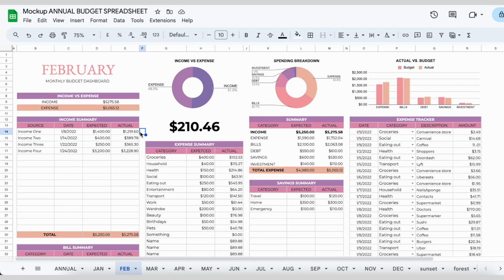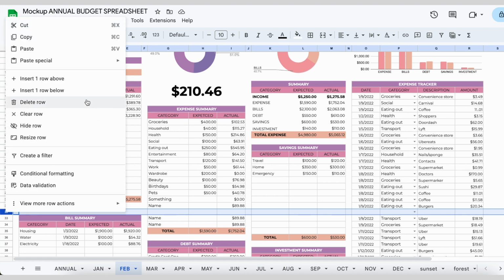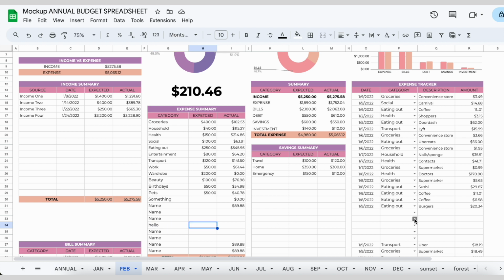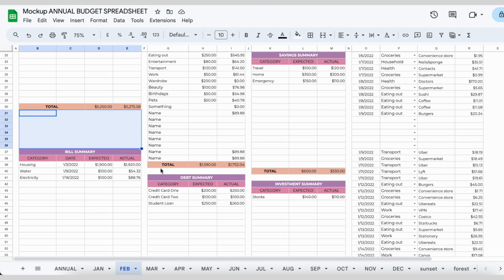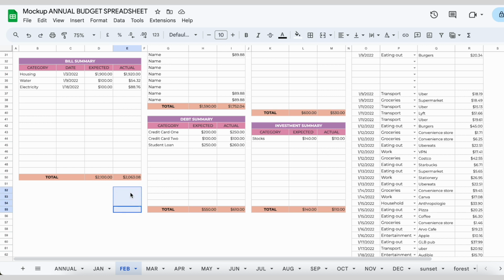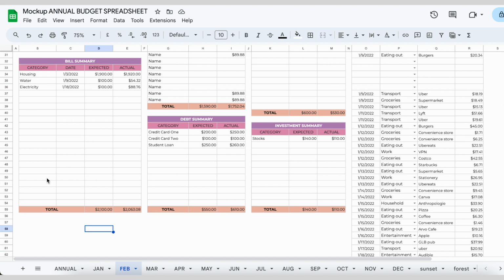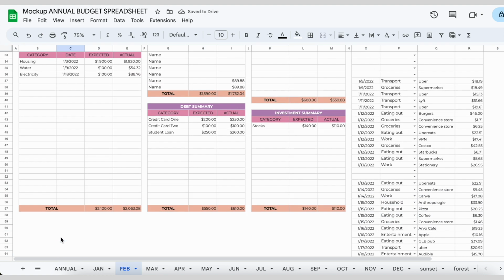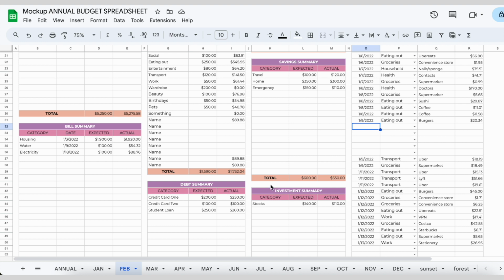How To Add Rows To The Budget Spreadsheet